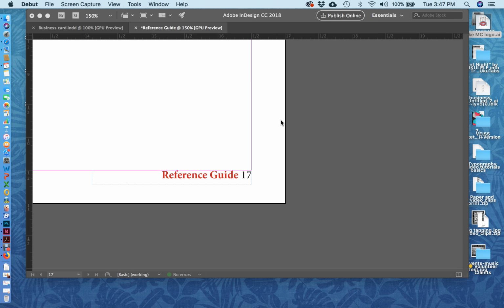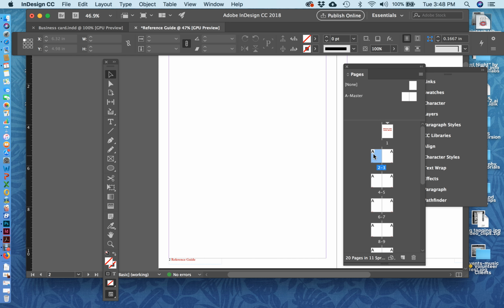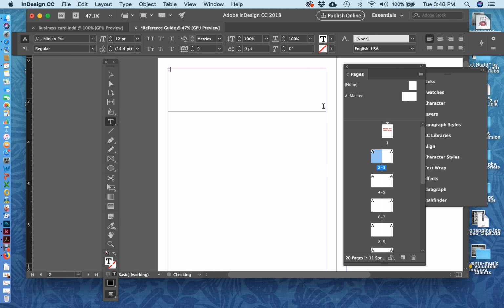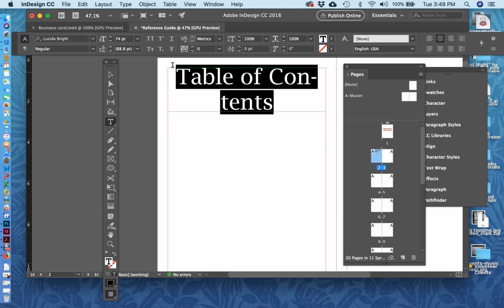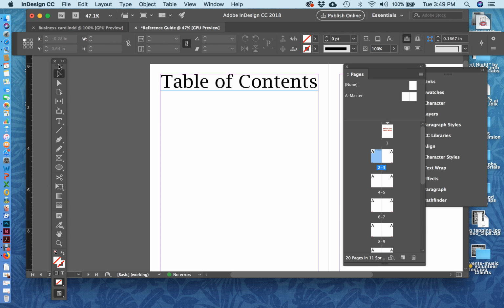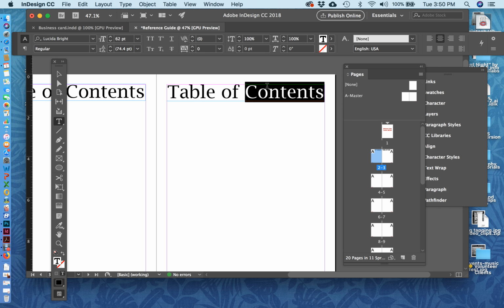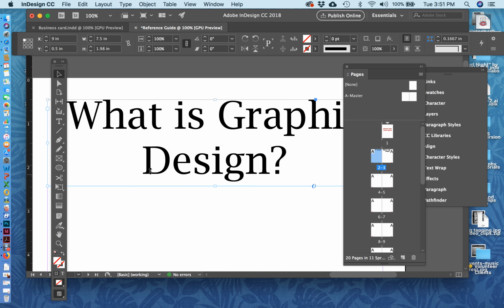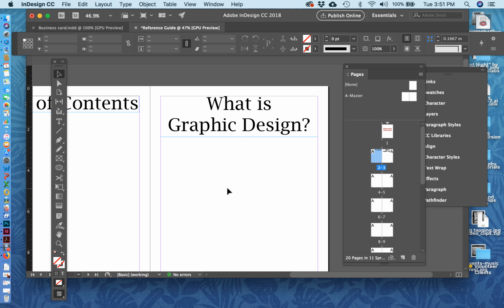03 Reference Guide adding content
Adding text boxes for headlines to your InDesign document